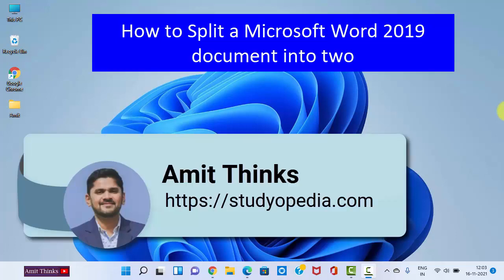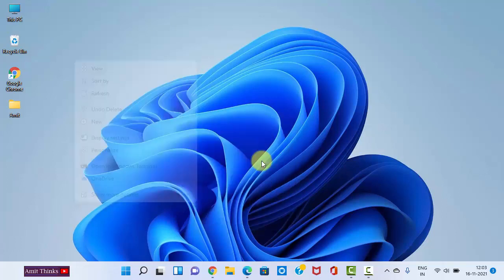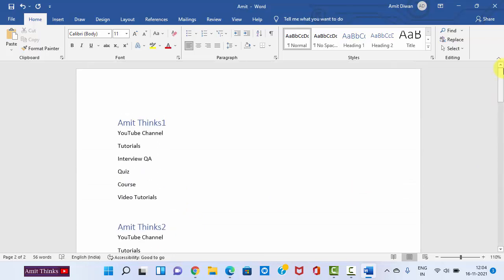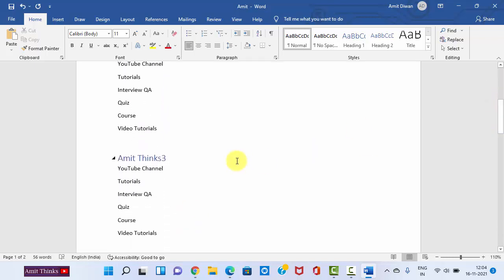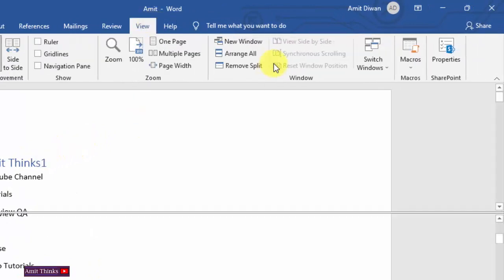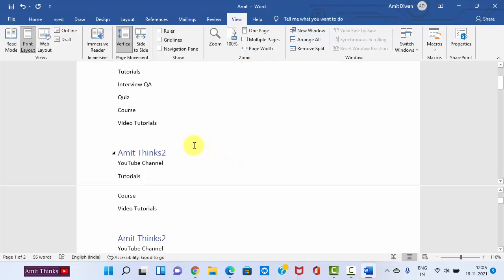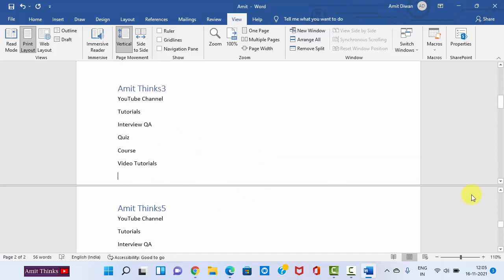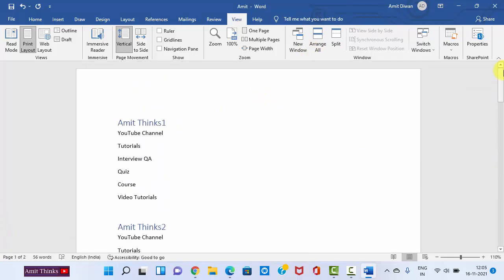How to Split a MS Word 2019 document into two on Windows 11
In this video, learn how to split a MS Word 2019 document into two. We can easily split a lengthy Word document into two, so that we can work on them easily.